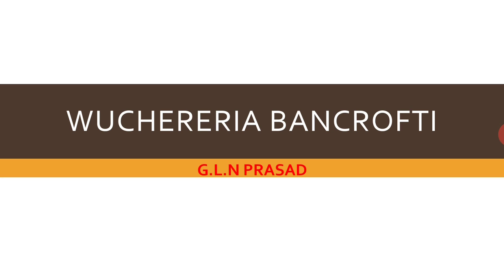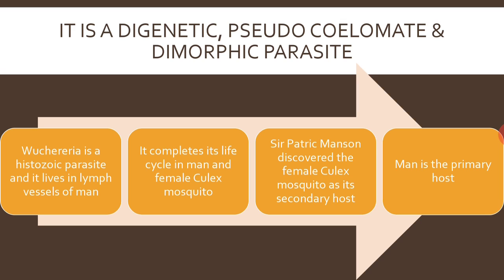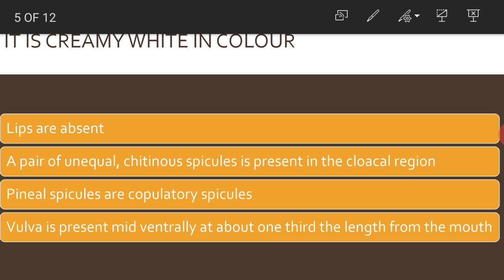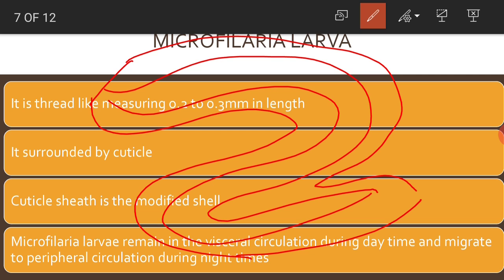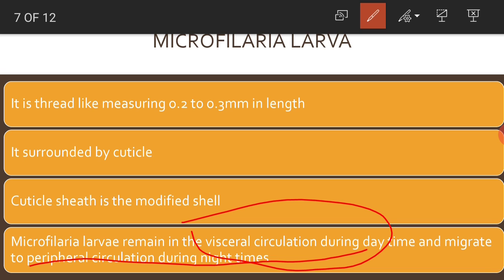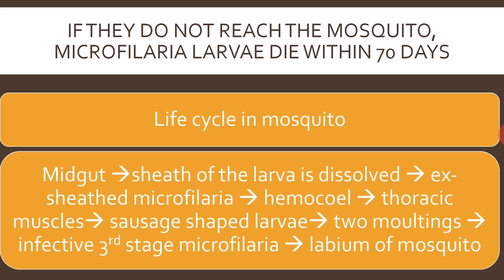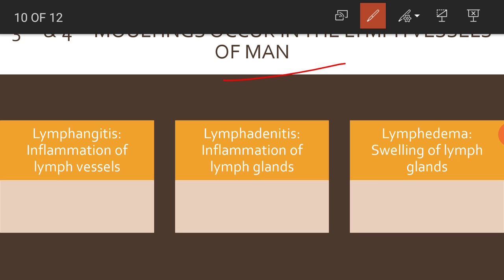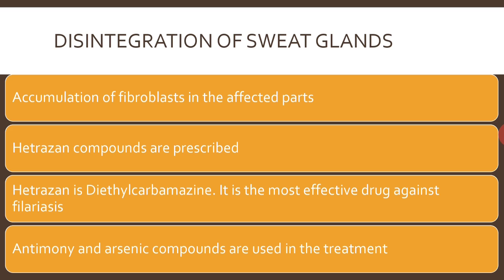Wuchereria bancrofti life cycle